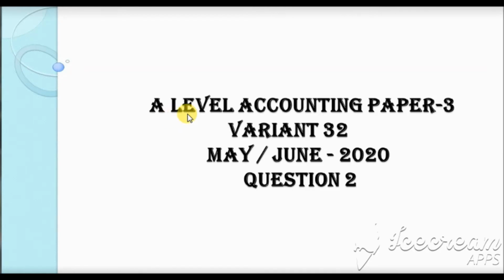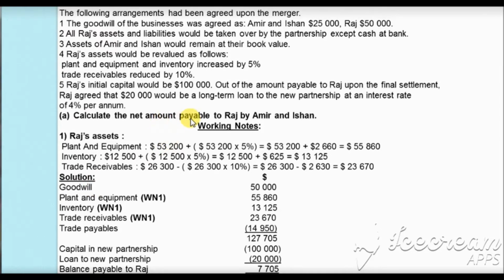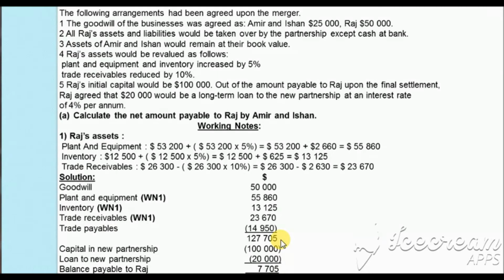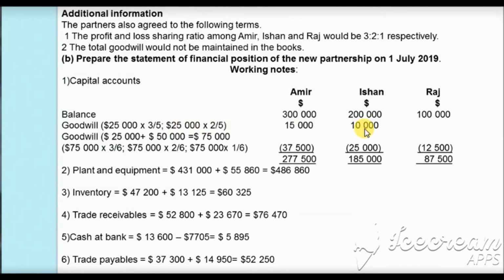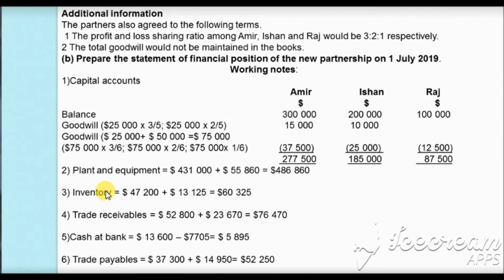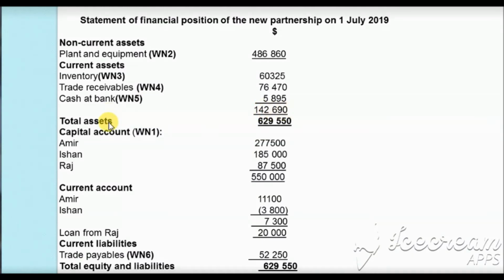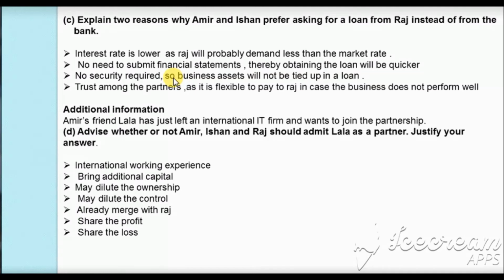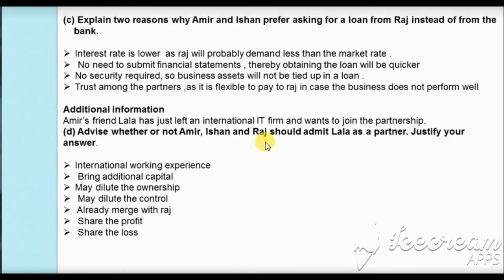MERGER OF UNINCORPORATED BUSINESSES TO FORM A PARTNERSHIP-QUESTION 2- VARIANT 32- MAY/JUNE 2020/9706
9706/32 ACCOUNTING PAPER 3 MAY/JUN 2020 SOLUTION OF QUESTION 2 BASED ON MERGER OF UNINCORPORATED BUSINESSES TO FORM A PARTNERSHIP